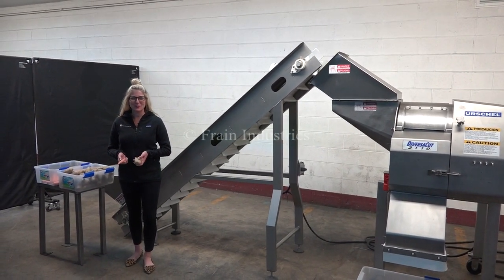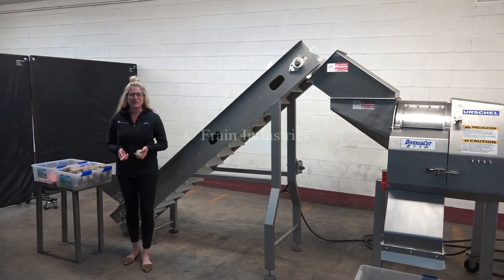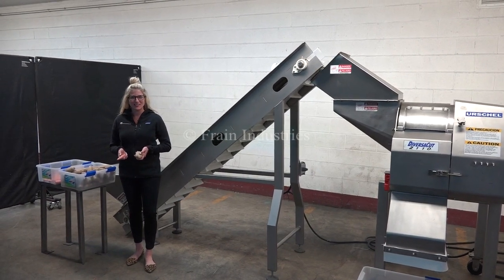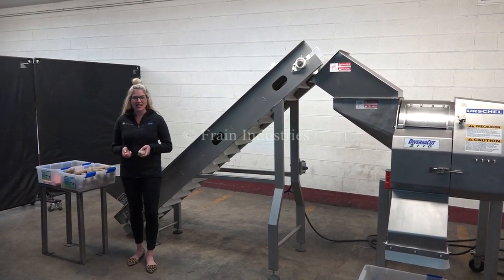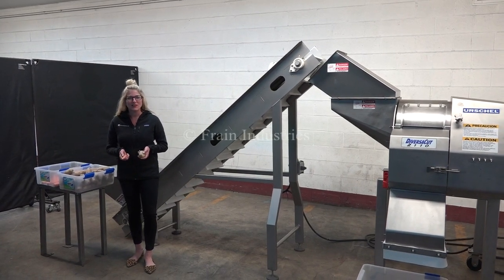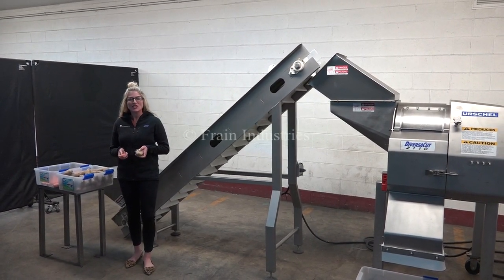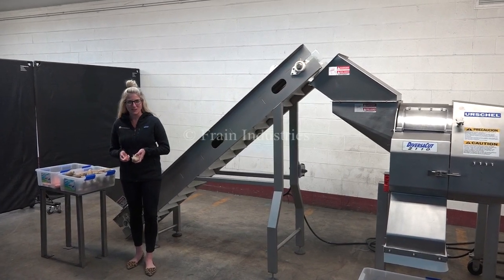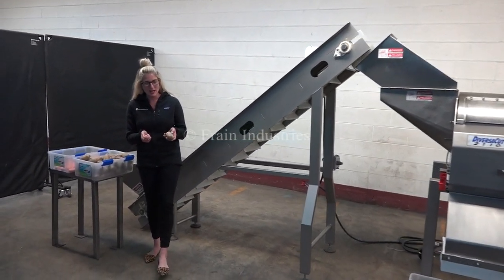Urschel Model Diversacut 2110 Demonstration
Urschel, Model Diversacut 2110, stainless steel, dicer, slicer, strip cutter with inclined feeder used for a variety of food products with number of pounds of product per hour - depending on materials and application.  Equipped with 13" x 12"  product charge and has swing open locking access door with safety interrupt switch, has crosscut and circular knifes and accepts product up to 10" in any dimension and has 13" x 12" discharge chute with 22" floor clearence. Control panel has start, stop and e-stop push button controls with 5 Hp stainless steel motor drive. Mounted on stainless steel base frame. Also has stainless steel, Inclined cleated feeder and hopper with 96" long x 12" wide neophreme product belt with 2-1/4" high lugs set on 6" centers with 76" discharge height.

OAD: 65" L x 55" W x 75" H  Urschel
           92" L x 38" W x 76" H  Inclined Feeder